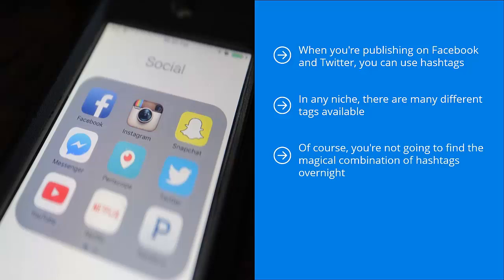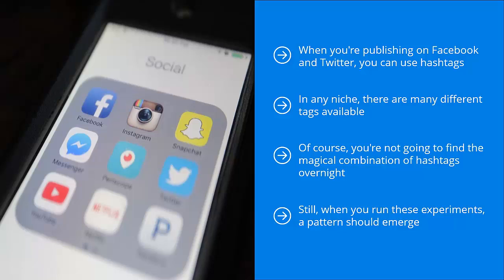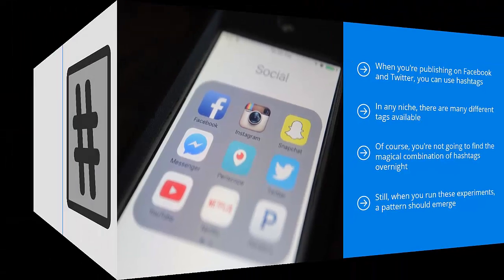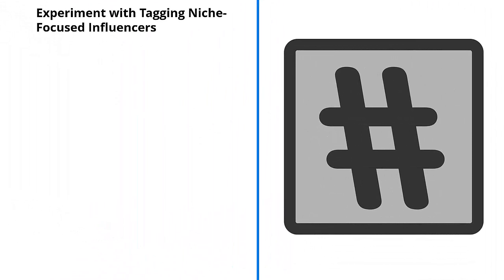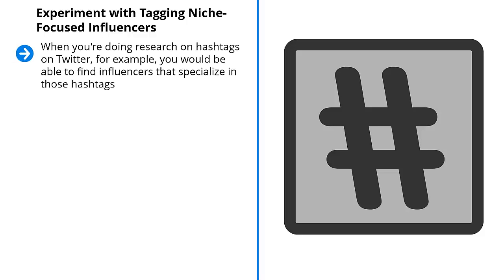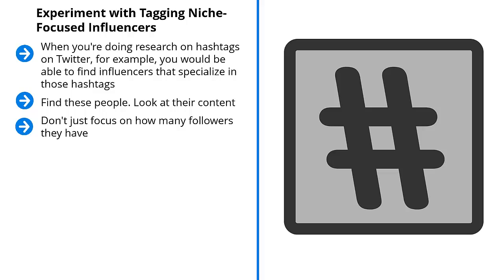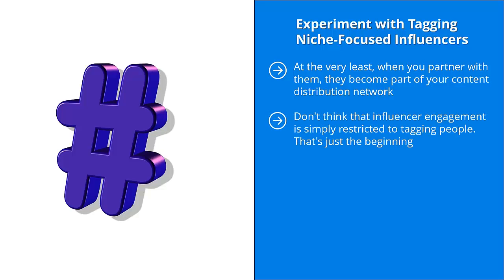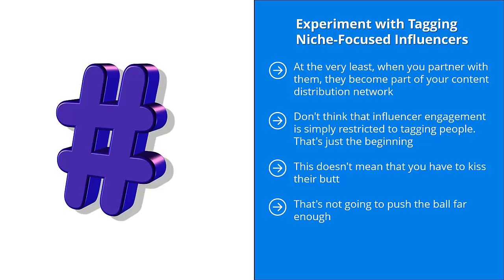Scale Up Your Targeting | Modern Social Media Marketing